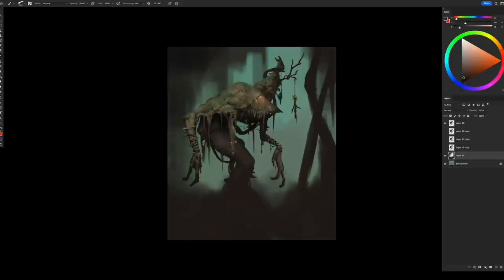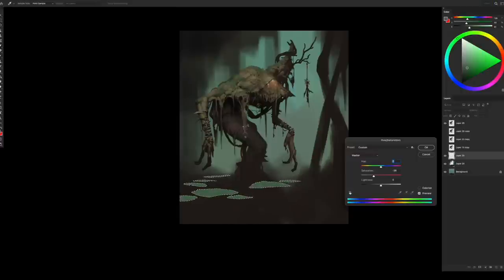DALL-E 2 - A Professional Artists' Review (Are We All DOOMED?!)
Song: Francesco by Aerian

Other artists talk about AI & Dalle-E

Common topics discussed on my channel:
- Managing the emotional ups and downs of being a professional artist
- Finding artistic style and finding ideal career path
- art vlogs with other known art youtubers
- personal struggles with being an artist
- artistic motivation
- social media advice for artists
- overcoming artistic procrastination
- unique professional artistic skills
- artistic skill development
- professional artistic training
- private art schools
- online art mentorships
- emotional advice for artists
- common art career mistakes
- finding artistic confidence
- maximizing artistic growth